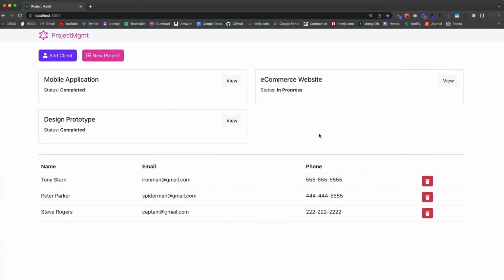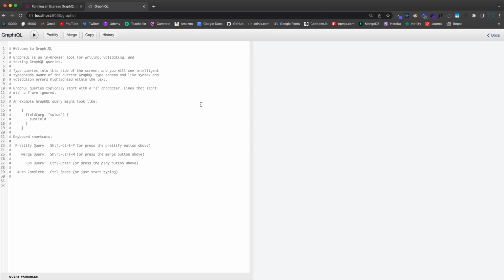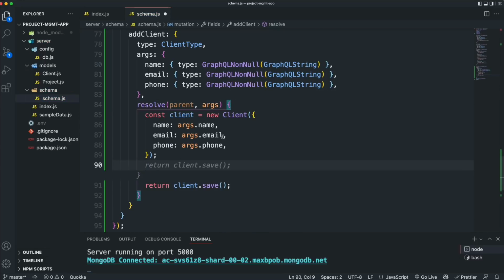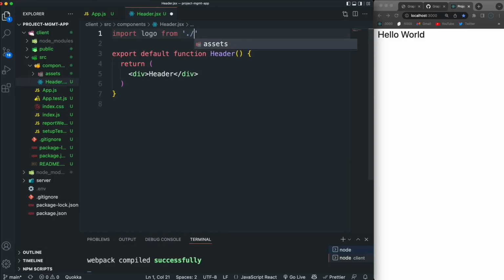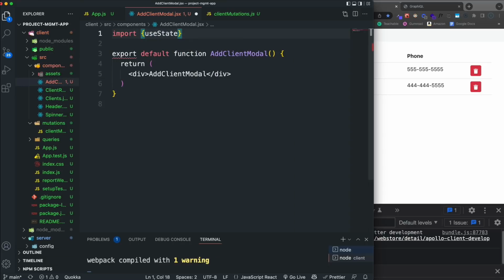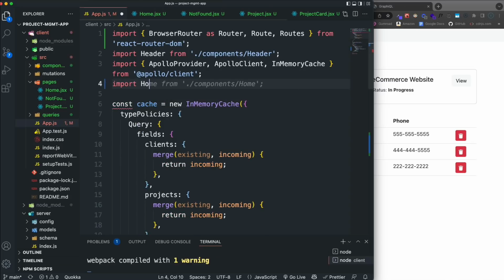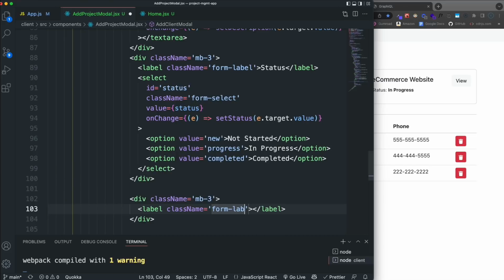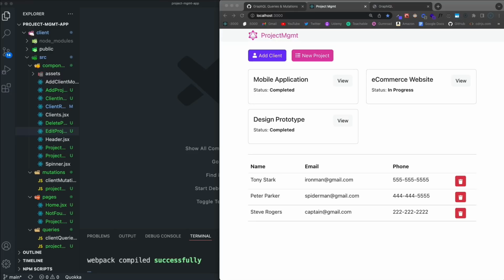GraphQL Crash Course With Full Stack MERN Project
⭐ Join Masterschool & pay nothing until you're hired!

In this video, we will build a full-stack project management system with GraphQL, Express, MongoDB, React, and Apollo.

Timestamps:

0:00 - Intro
1:47 - MasterSchool Sponsor
2:31 - GraphQL Crash Course Slides
12:08 - Create Express Server
17:52 - Start GraphQL
20:40 - Start Schema
23:04 - Client Type & Queries
28:02 - Making Queries With GraphiQL
32:33 - Project Type & Queries
35:27 - Project & Client Relationship
37:23 - Creating a MongoDB Database
41:36 - Database Connection
44:59 - Mongoose Models
48:50 - Fetch Data From MongoDB
53:02 - Client Mutations
1:02:50 - Project Mutations
1:17:30 - Start On The Client
1:25:30 - Setting Up Apollo
1:27:57 - Fetch & Display Clients
1:40:02 - Delete Client Mutation
1:45:04 - Apollo Cache
1:50:18 - Create Client Mutation
2:05:18 - Fetch & Display Projects
2:14:32 - React Router & Pages Setup
2:23:47 - Query Single Project
2:30:53 - Client Info Component
2:24:00 - Add Project Modal
2:42:00 - Get Clients For Select
2:48:50 - Add Project Mutation
2:54:52 - Delete Project
3:01:50 - Edit Project Form
3:07:29 - Update Project Mutation
3:10:50 - Cascade Project Delete
3:13:58 - Wrap Up